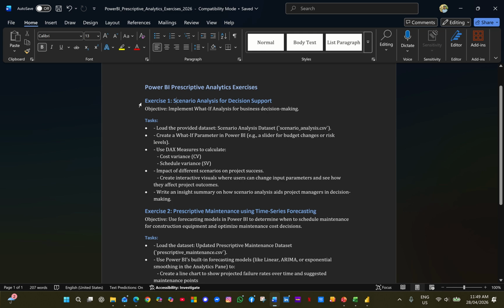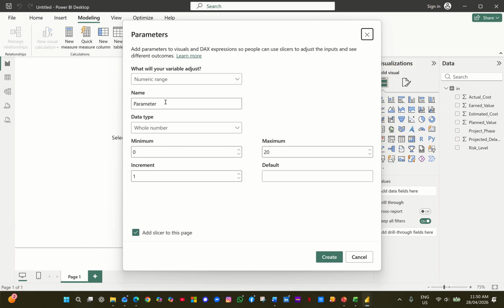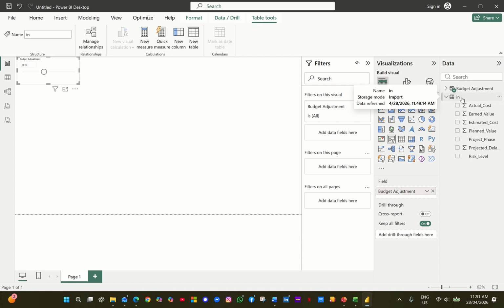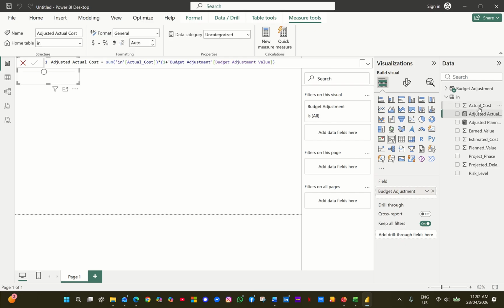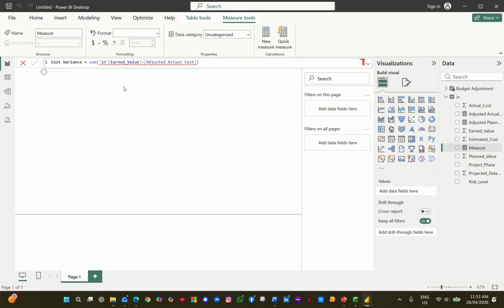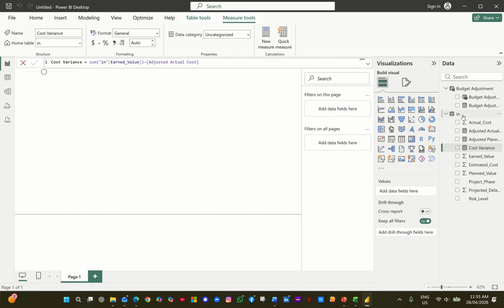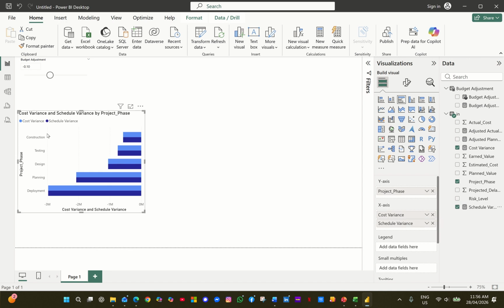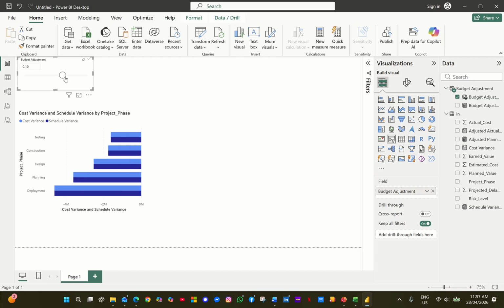Week 9_Power BI Exercise 1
This is a tutorial video for Exercise 1 in Prescriptive Analytics.